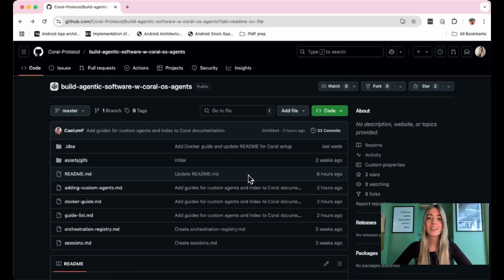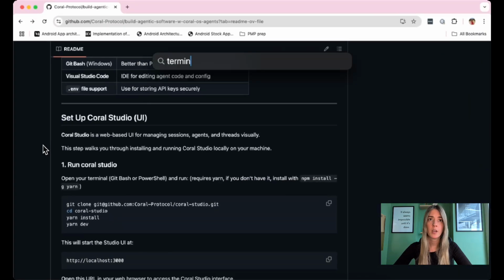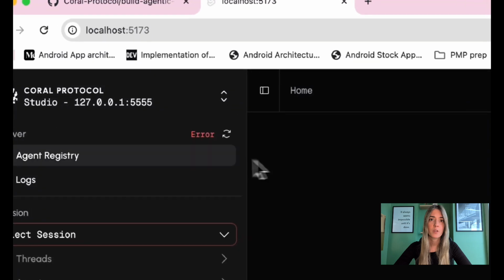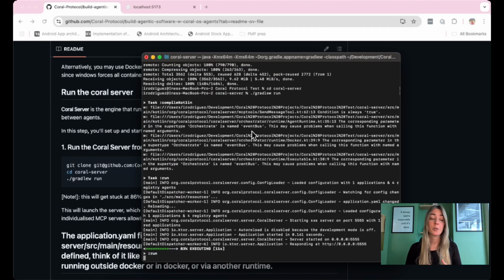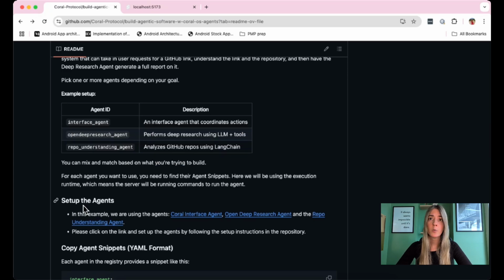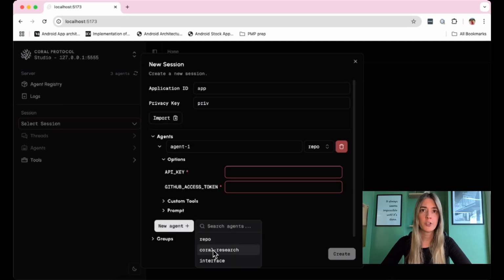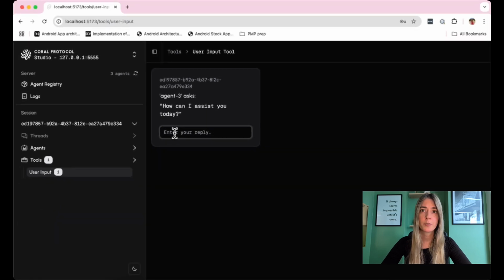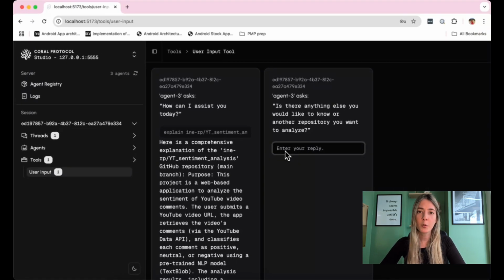Setting up Coral Protocol: Running Coral Studio and Coral Server to build a multi-agent system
If you want to follow along, here is the Coral Protocol official doc: